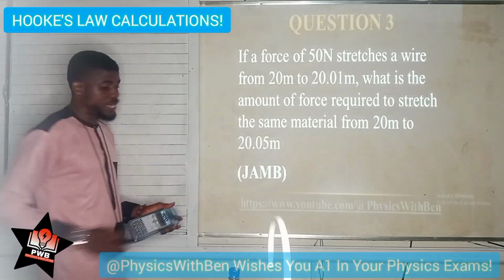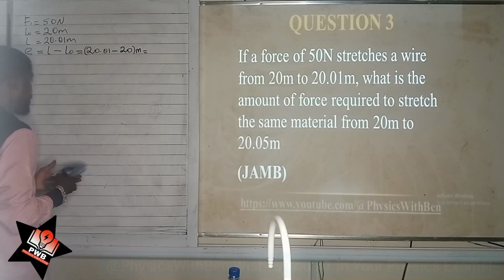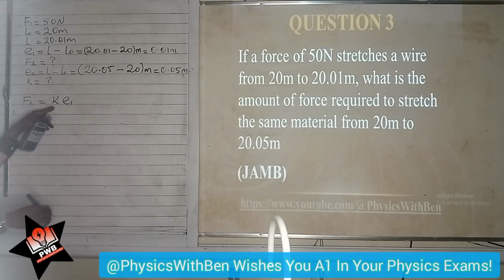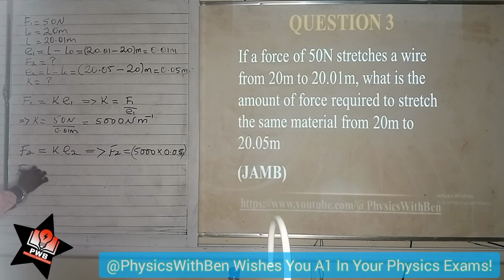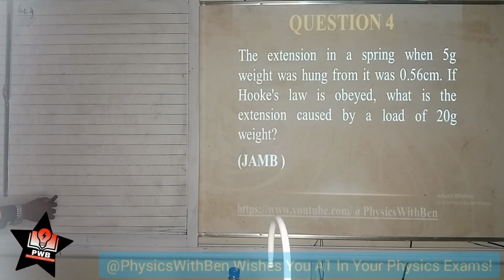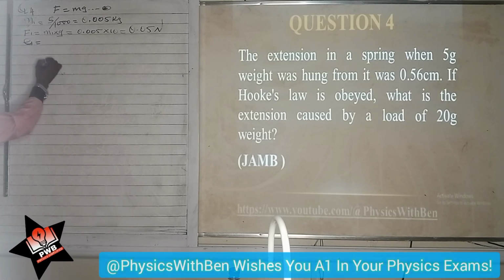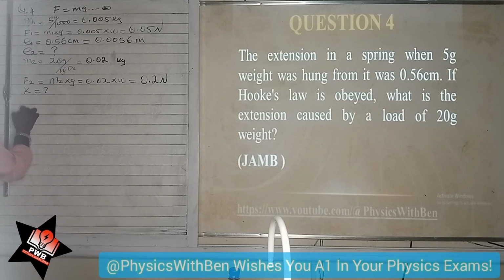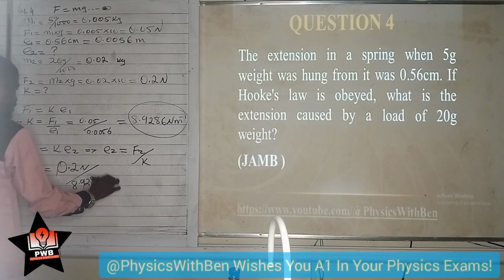Hooke's Law CALCULATIONS [VID 02] Elastic Properties Of Matter| Force Constant, Extension...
👉Topic:Hooke's Law| Elastic Properties of Matter(Solid).

👉Sub Topic: Calculations On Hooke's Law.

👉Link To Hooke's Law Resource Material